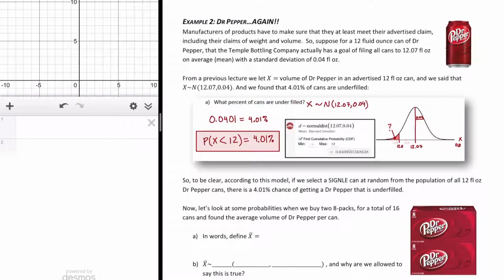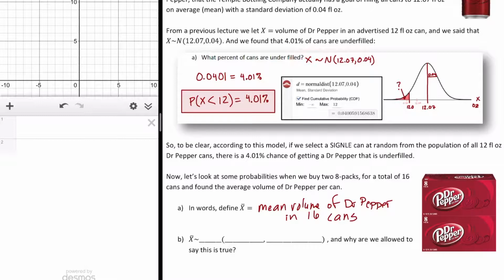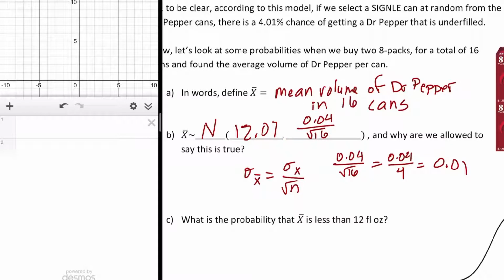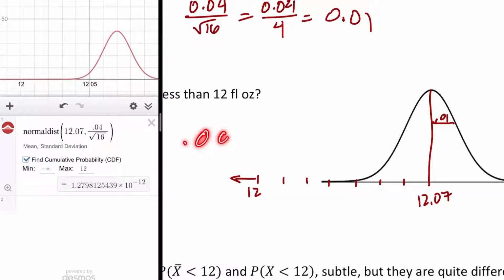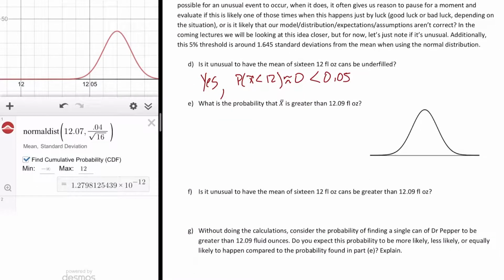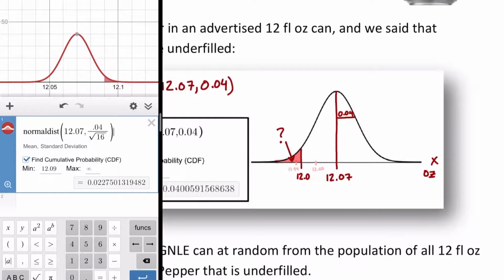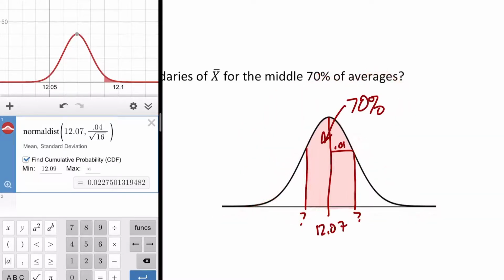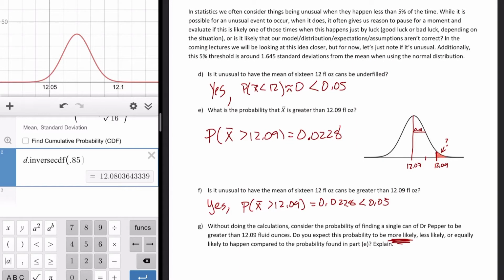Central Limit Theorem - More Practice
A Statistics lecture where we do another example about the Central Limit Theorem (CLT). We focus on the difference between taking a selecting a single individual from a population compared to the average of a sample. Additionally, we discuss when results and probabilities are deemed unusual.